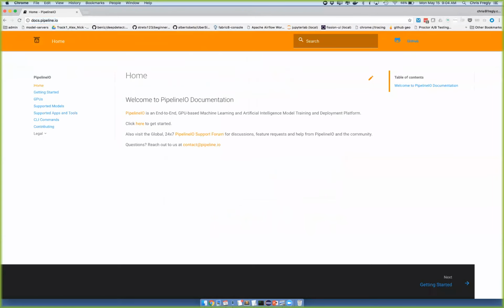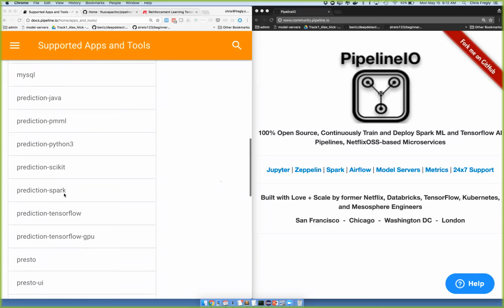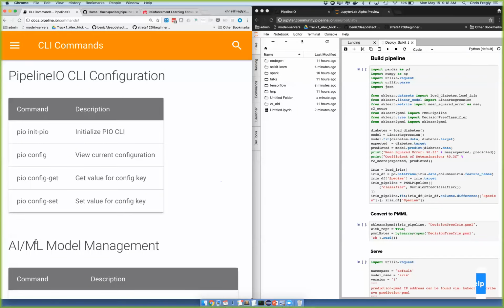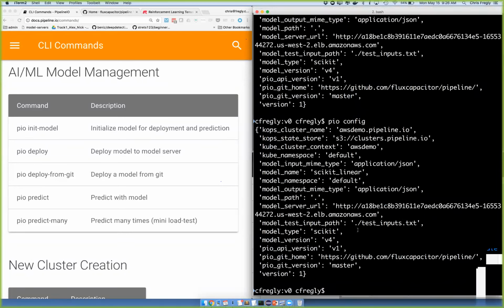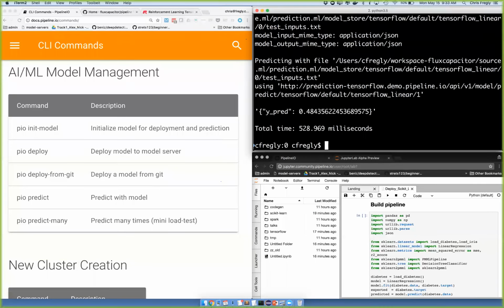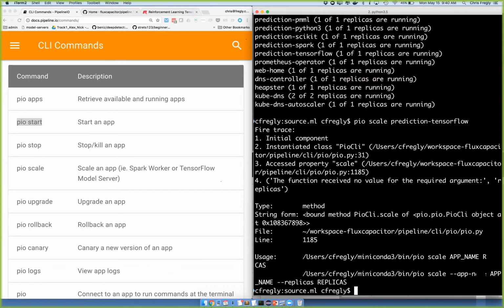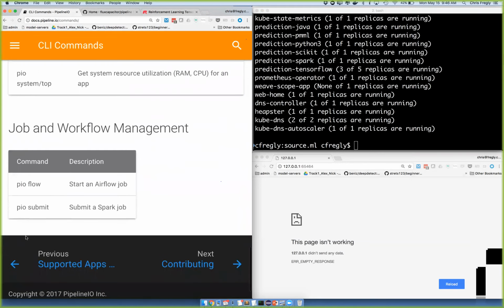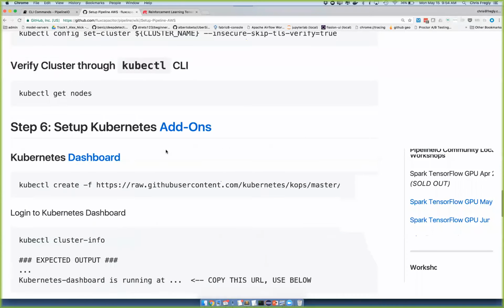PipelineIO + DeployAI Monthly Community Dev Sync - May 15, 2017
Chris Fregly from PipelineIO is inviting you to the following:

PipelineIO + DeployAI Monthly Community Dev Sync

Goal:  Share updates on development of PipelineIO including our first product, DeployAI

Time:  9am PT once a month

Meeting URL (Meeting ID: 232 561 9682)